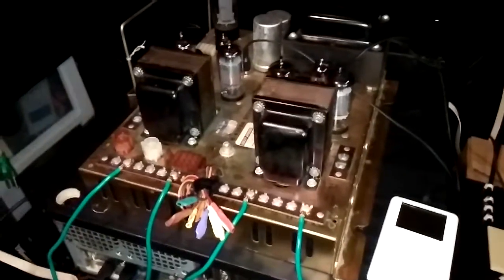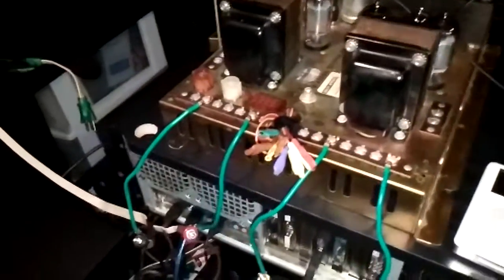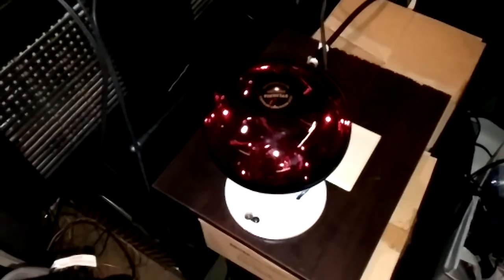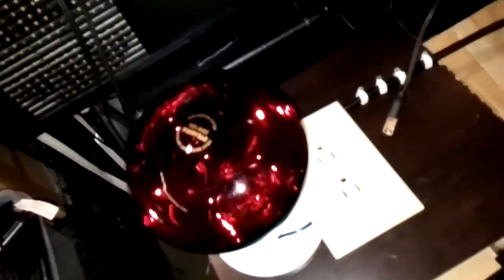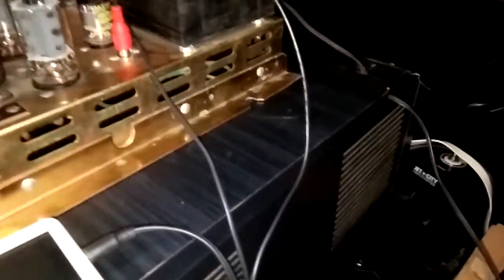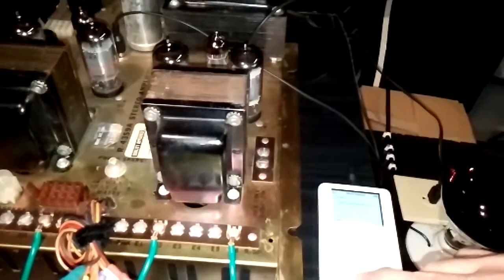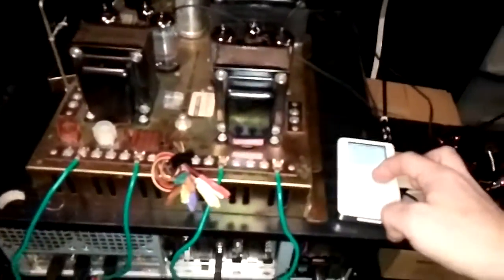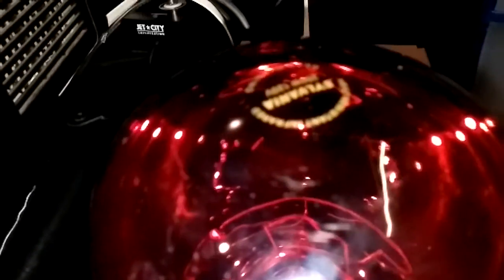ROWE R-4359A Stereo Tube Amplifier Hum Problem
Hum problem with the amplifier. Need some help tracking it down.